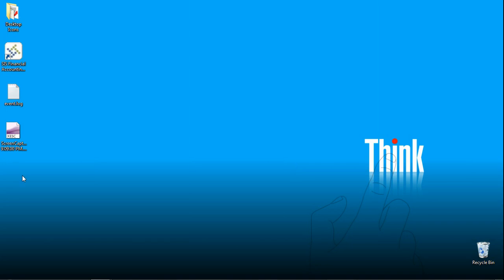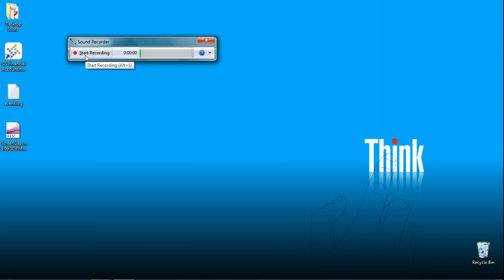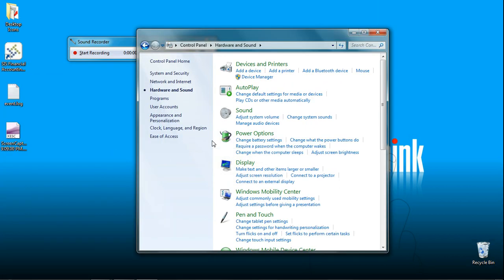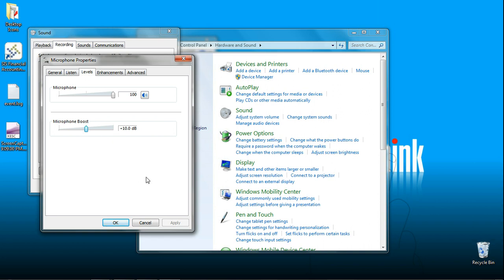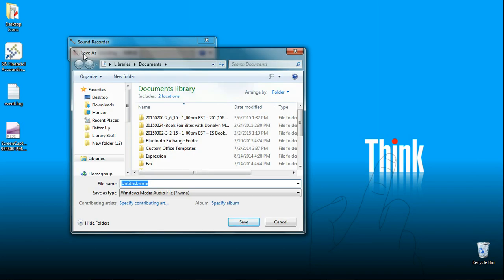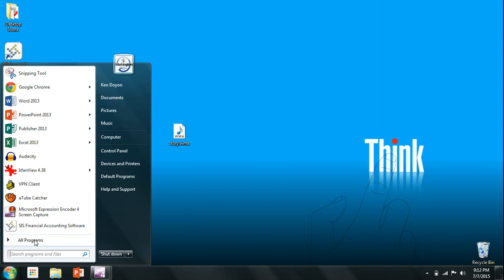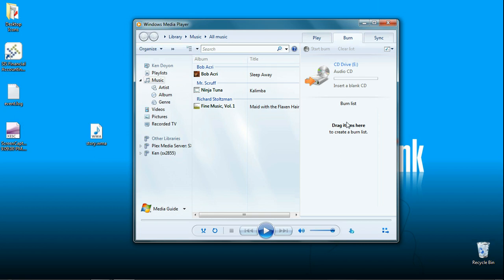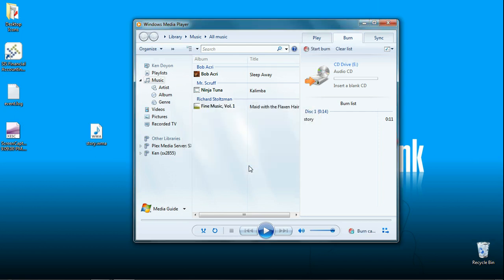Record Your Voice and Burn it to a CD on Windows 7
This video will show you how to use simple programs that come with windows 7 to record your voice and burn it to a blank CD.